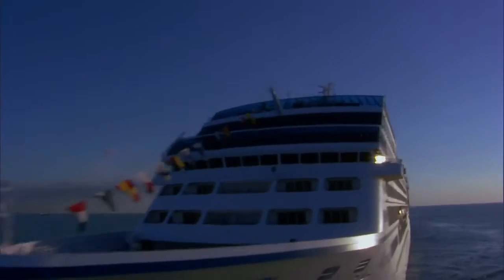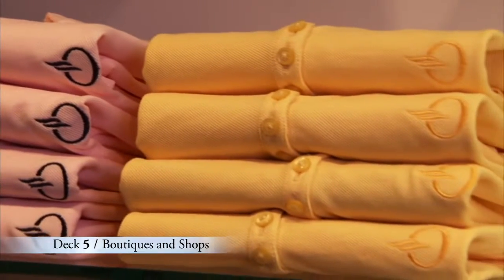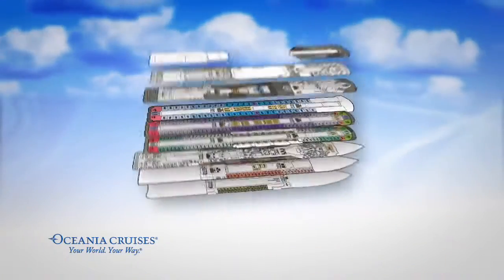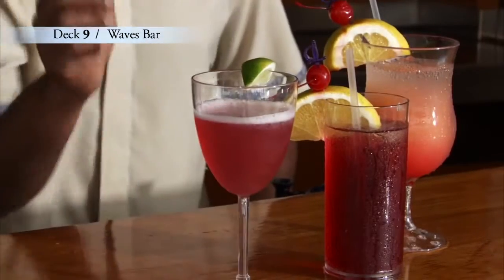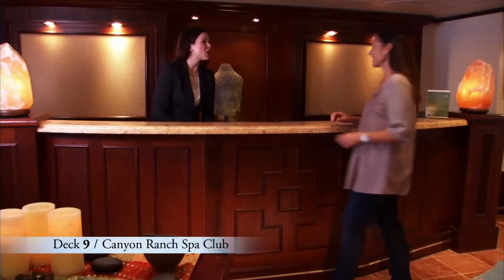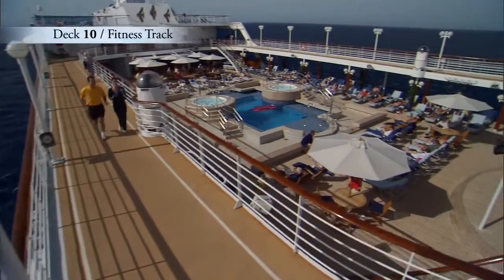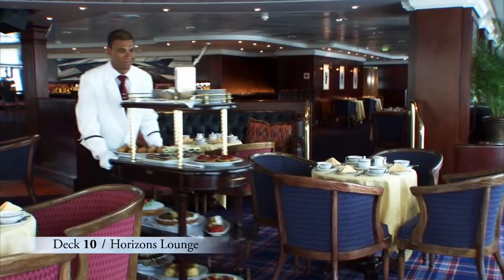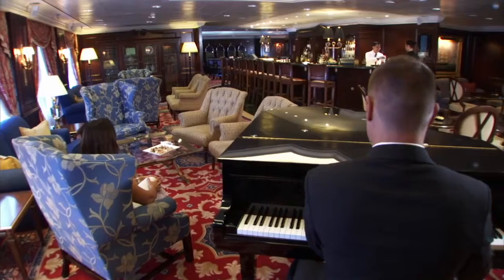Oceania Cruises Regatta - Karavan Cruises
Gemi Turları Rezervasyon 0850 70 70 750